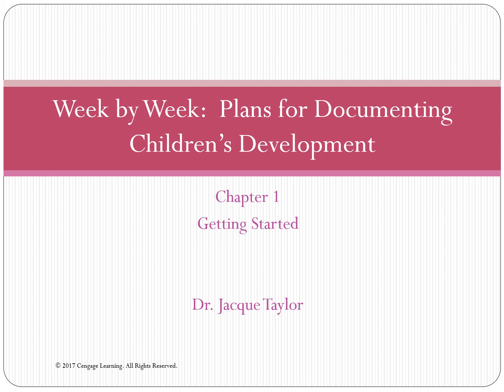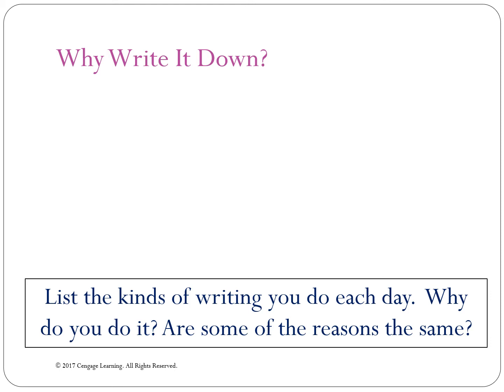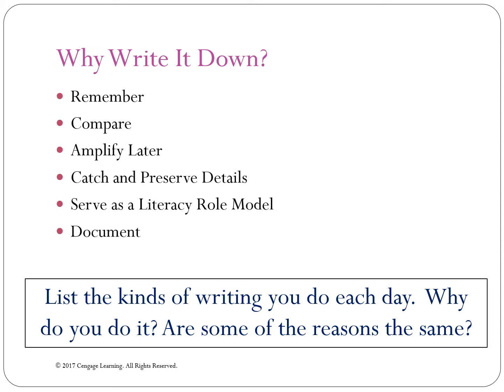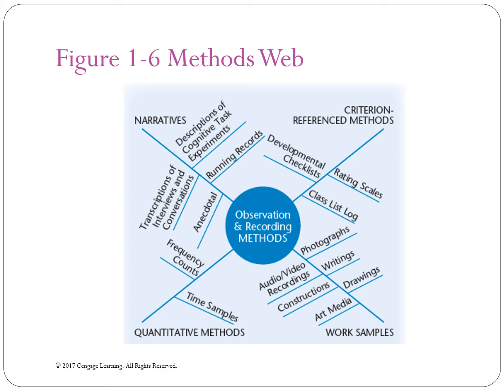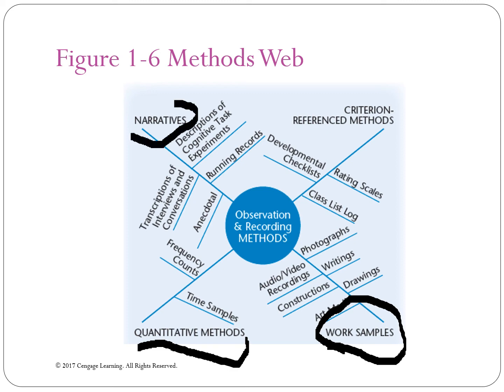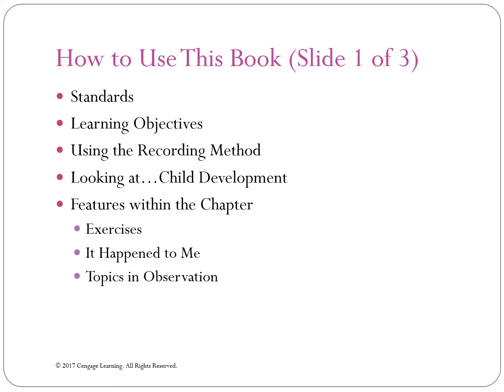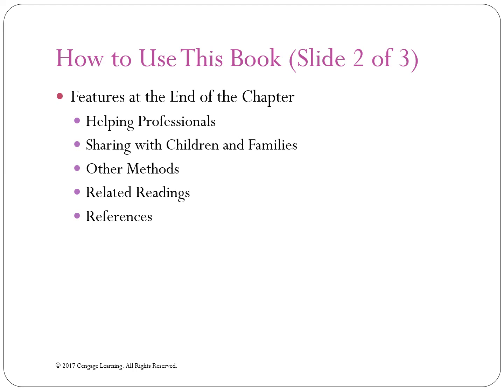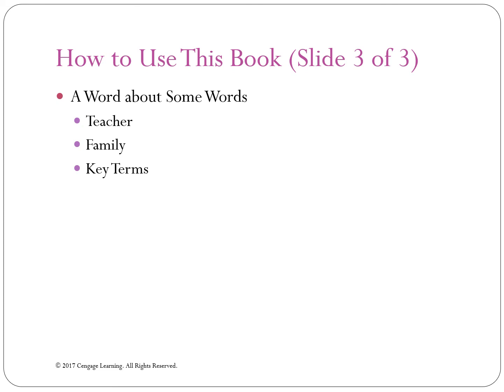ECD 106 Week 1 Getting Started with notes